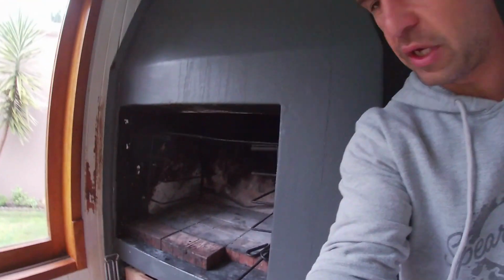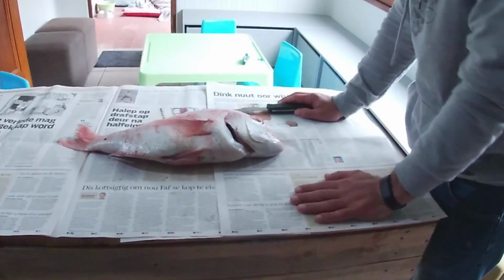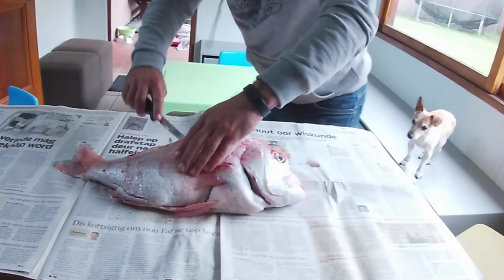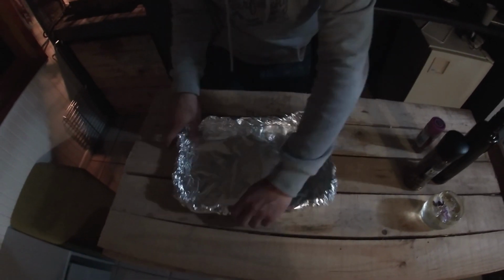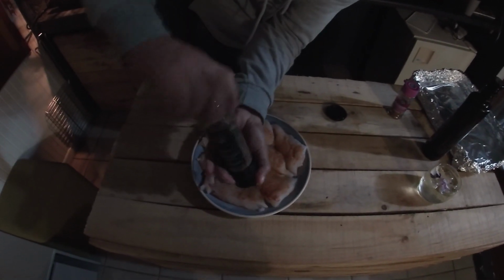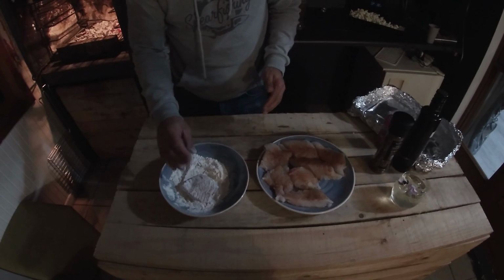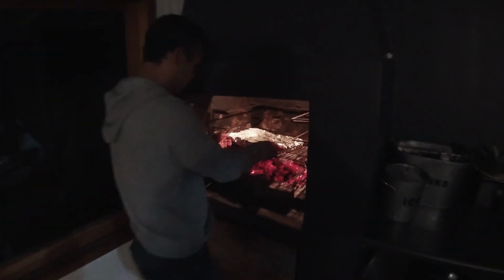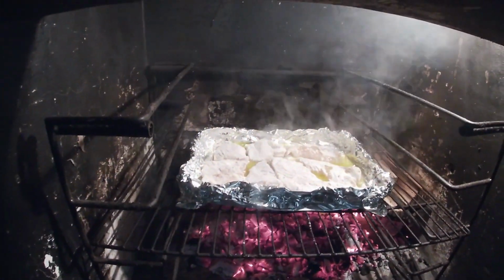RED STUMPNOSE CATCH COOK - SPEARFISHING SOUTH AFRICA 2020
Spearfishing South Africa 2020 has been amazing to me. I decided to do a catch cook on a red stumpnose that we got while spearfishing.

I did a red stumpnose fried fillets on the braai in olive oil with spice and it was amazing as always.

Sorry for some of the content but my 6 year and 3 year old boys really wanted to help with the cameras.

Cant wait for the day I can take them with me spearfishing